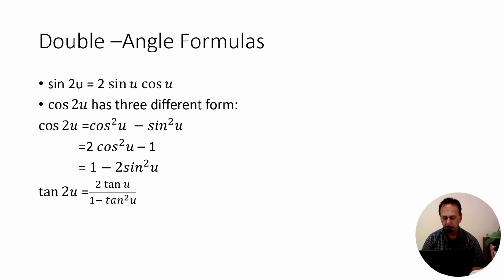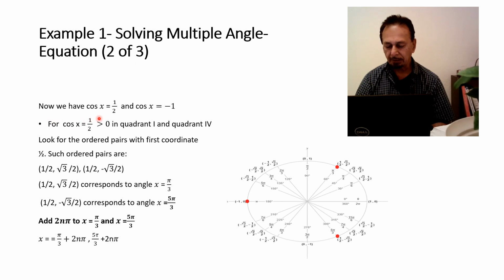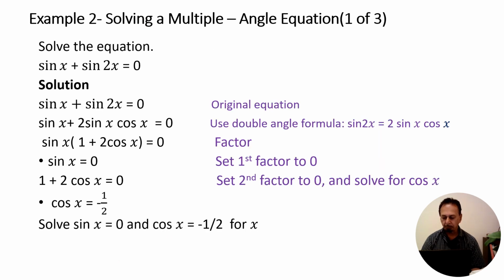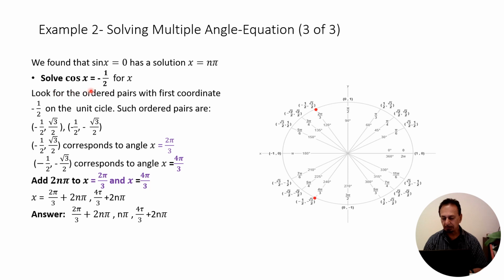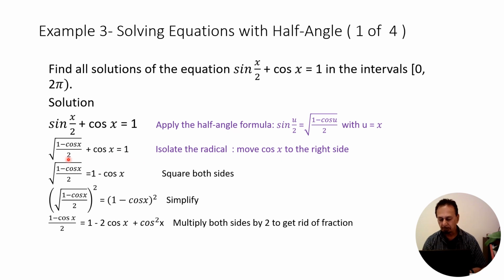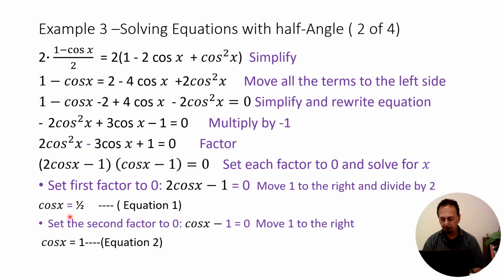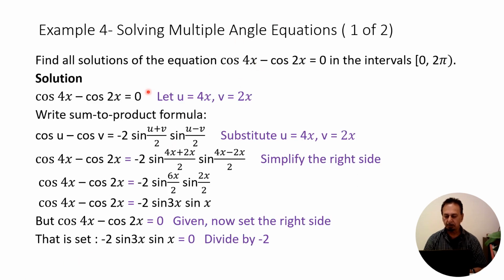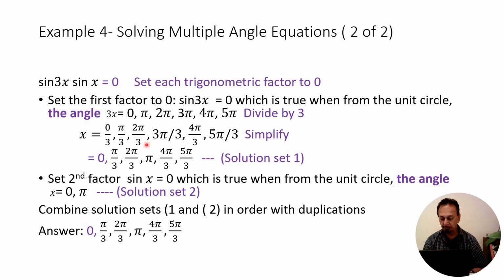Sec 5 5 5 Multiple Angle Equations